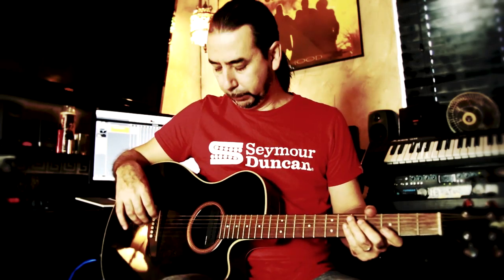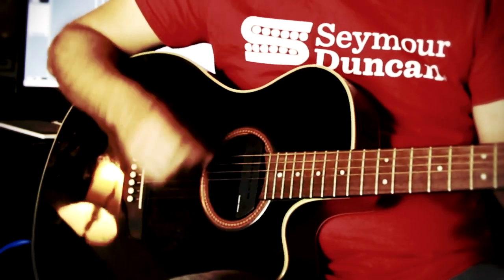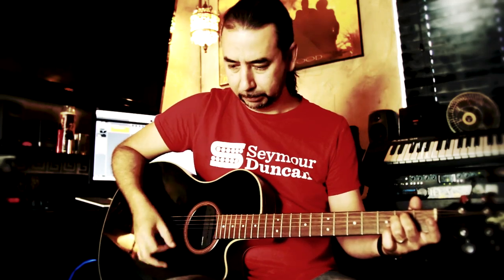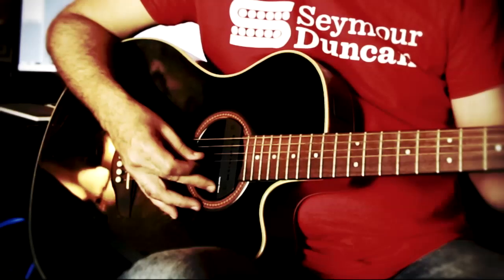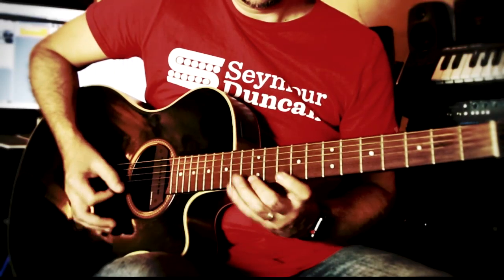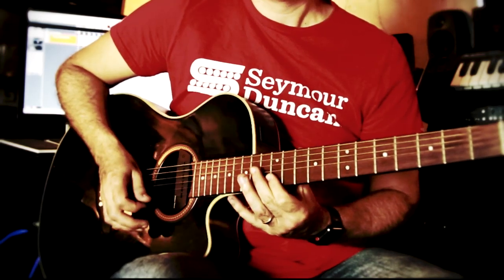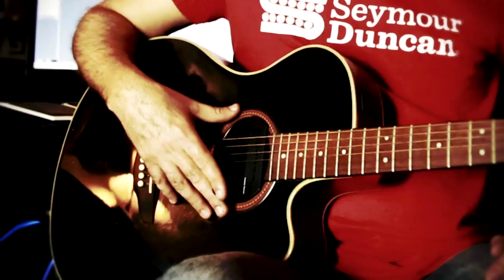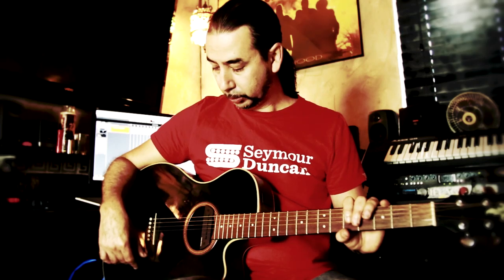Seymour Duncan Mag Mic Demo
In this video I review the "Mag Mic" acoustic guitar pickup from Seymour Duncan!